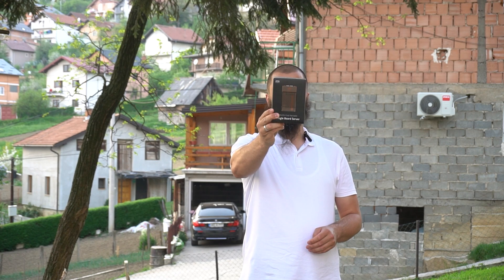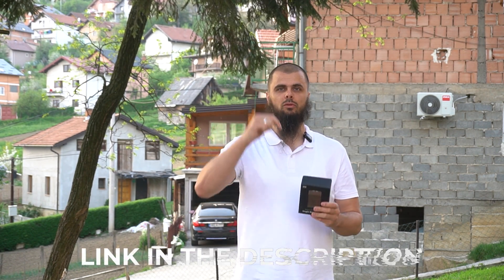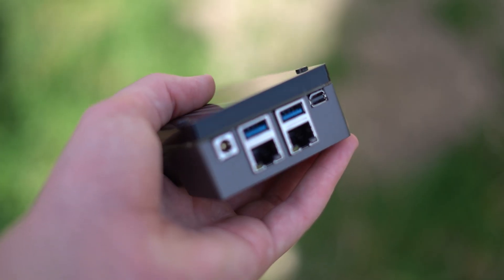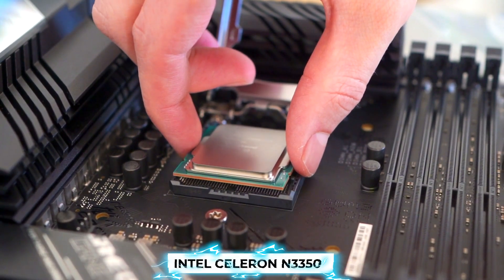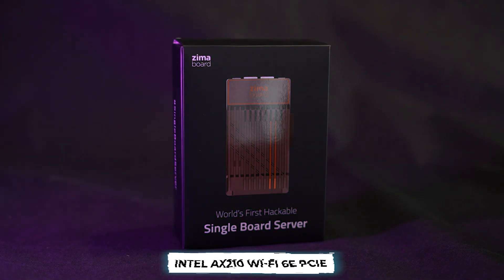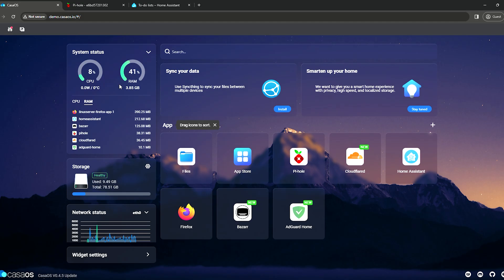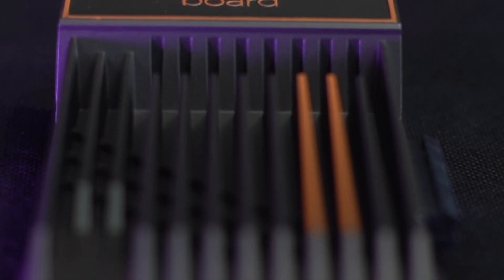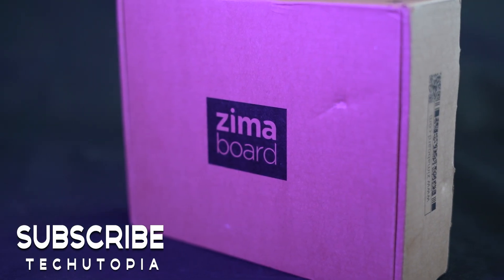ZimaBoard 832 Unboxing I Review - Hackable Single Board Server For DIY Enthusiasts 2024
➡️Jarvisen 2 AI Translator